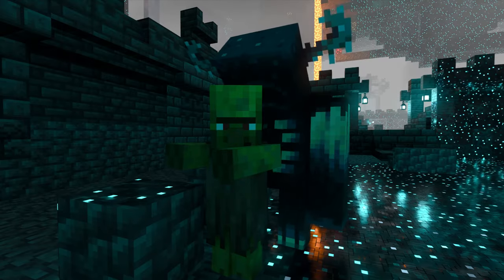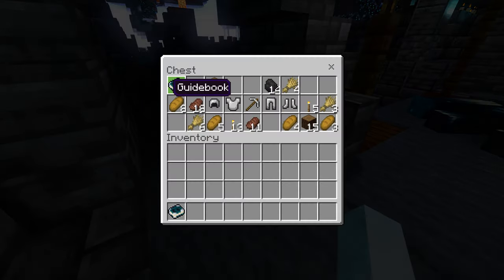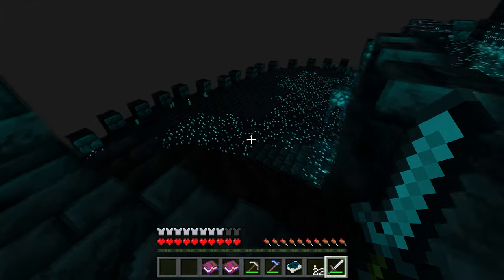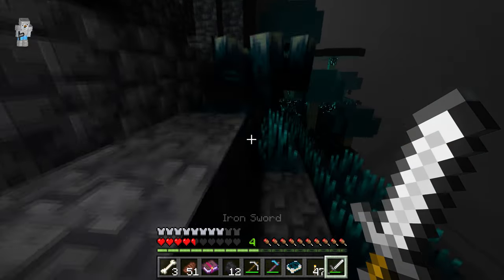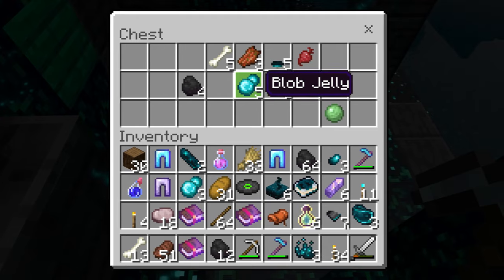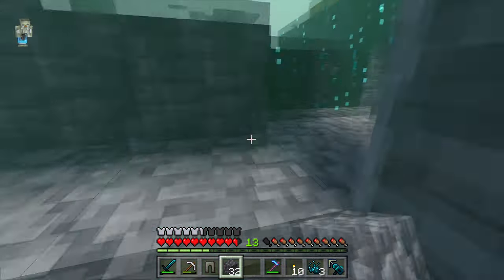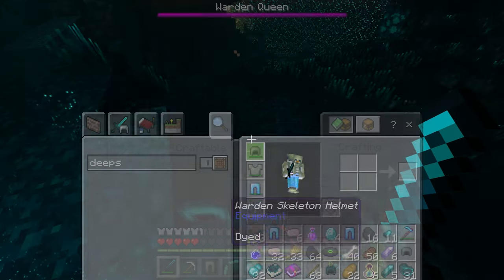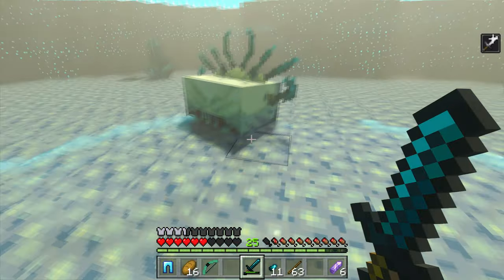I Survived the WARDEN DIMENSION in MODDED MINECRAFT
It baffles me that some creators can pump out magnificent mods that compete with Official Minecraft updates! The Warden is one of the toughest enemies in Minecraft! Imagine if the Warden had an entire sculk dimension! In This video, we explore the WARDEN Dimension! A place creepier than the Deep Dark! Join me, as we journey to defeat the WARDEN QUEEN!

100 days Hardcore Minecraft
100 days Hardcore Minecraft Modded
100 days Hardcore Update
100 Days Hardcore Modded Minecraft
100 Days Hardcore in a Fantasy World
Warden Dimension
1000 Wardens

Add On: Warden Dimension In Minecraft